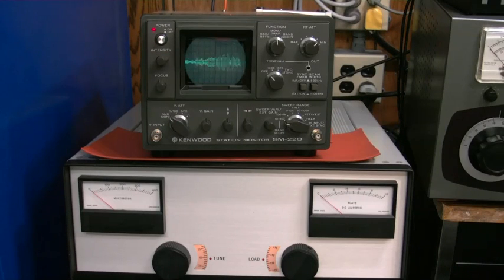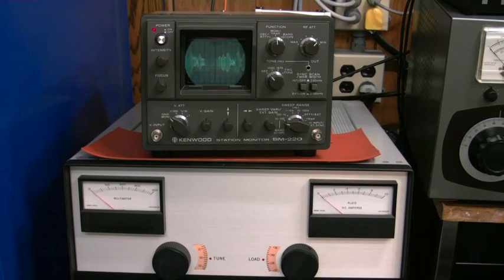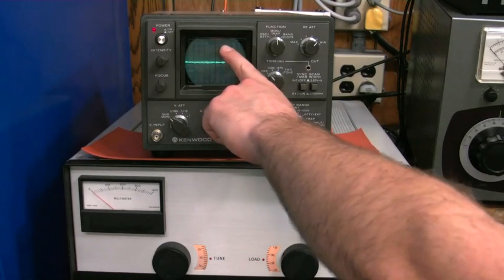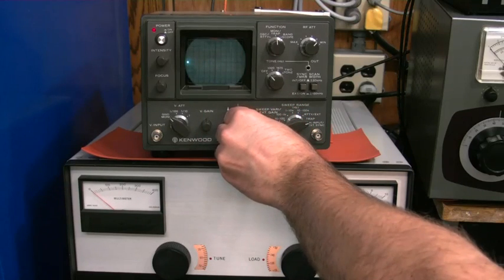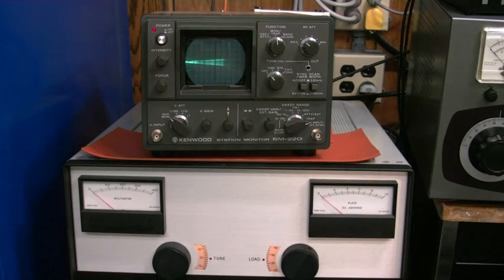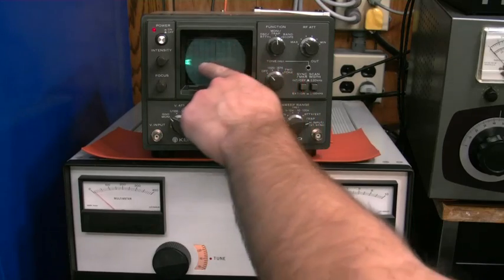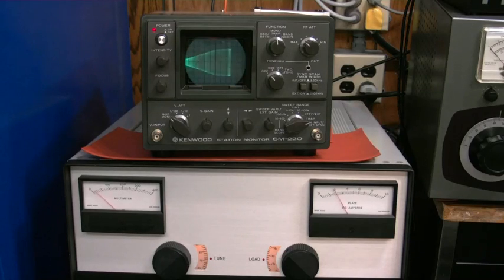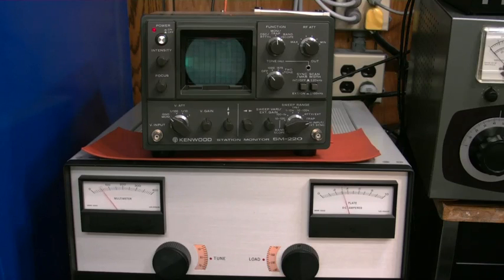Kenwood SM-220 Station Monitor Demo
This is a brief demo of the Kenwood SM-220 showing how to use it to set mic gain and compression on SSB signals and also how to use the Trapezoidal Waveform function to tune up a linear amplifier.